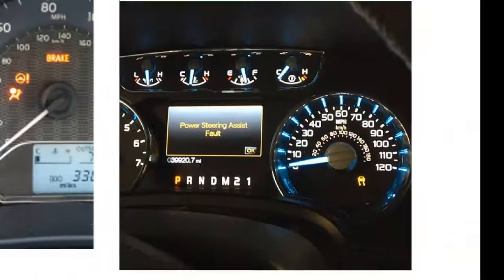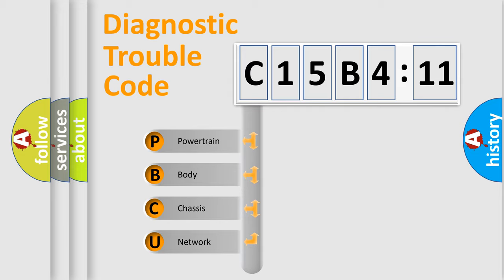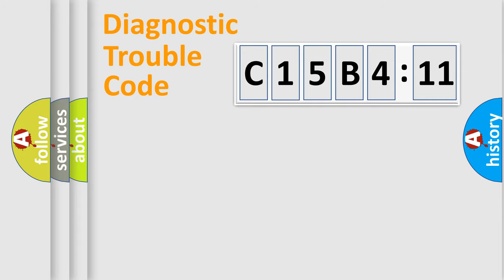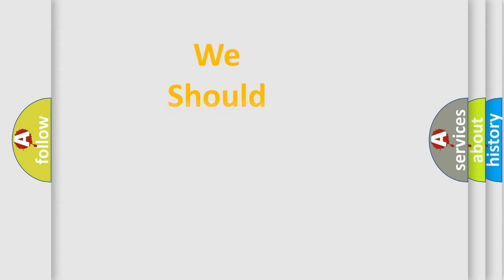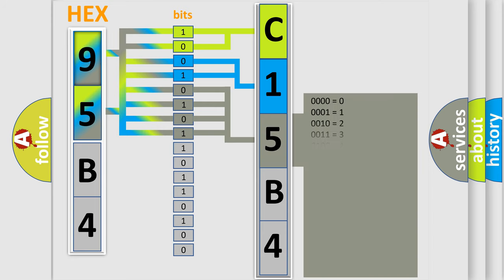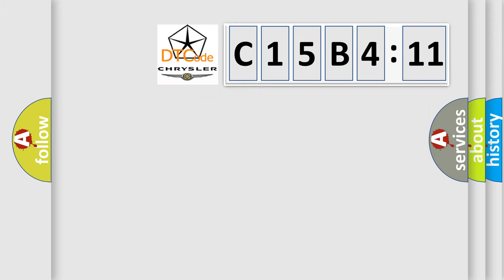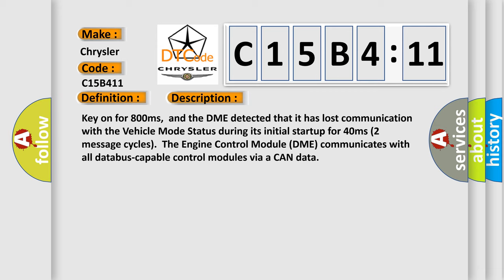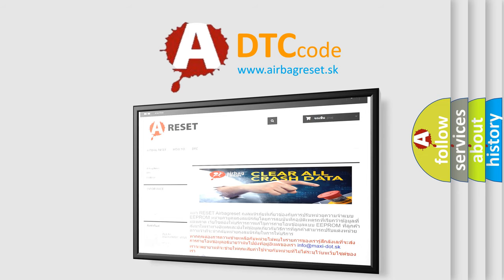DTC cadillac C15B4-11 Short Explanation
Contents:
0:21 Basic DTC analysis according to OBD2 protocol standard.
1:48 Insight into programming
2:58 A diagnostically understandable description of the Diagnostic Trouble Code
3:05 Basic error definition

Make:
Chrysler
Code:
C15B4 11
Definition: